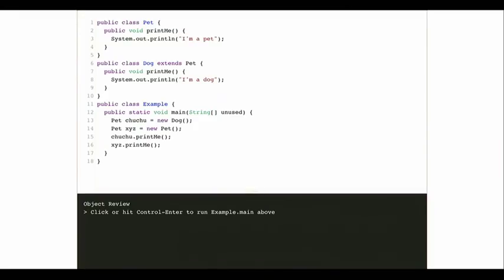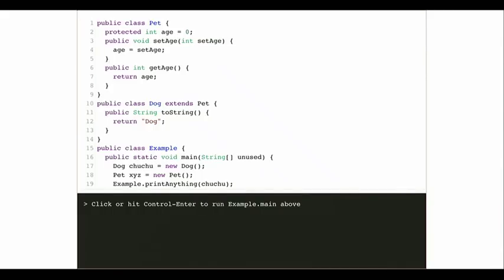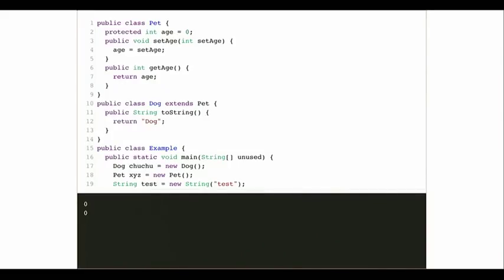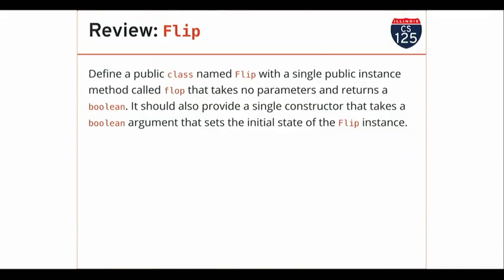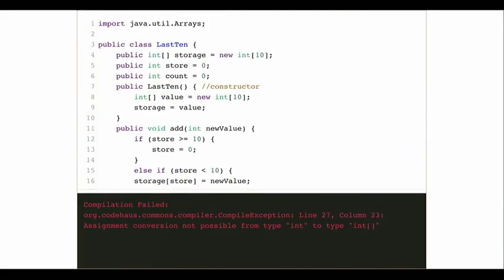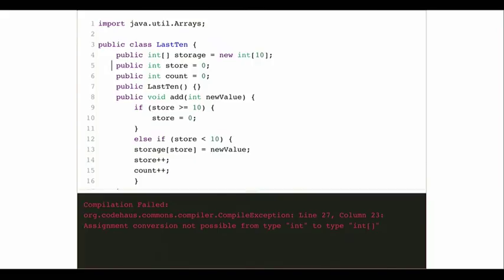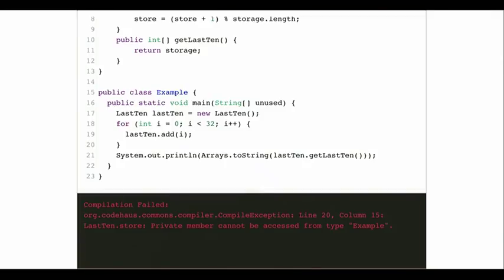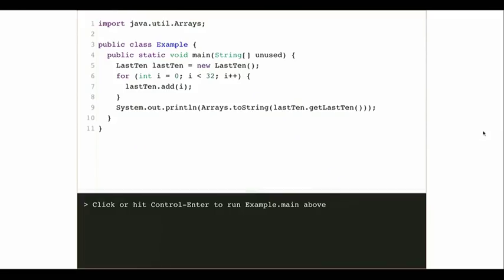CS 125 Spring 2019: Fri 2.22.2019. Object Review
A chance to slow down and review Java objects, including instances, constructors, class design, inheritance, and polymorphism.